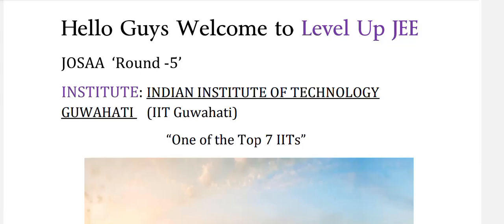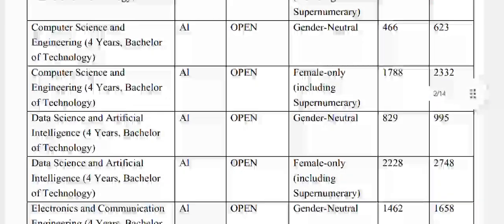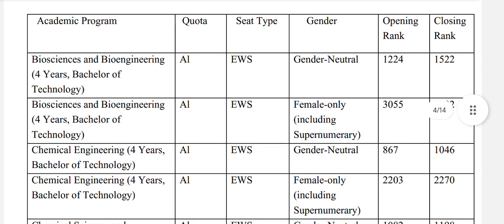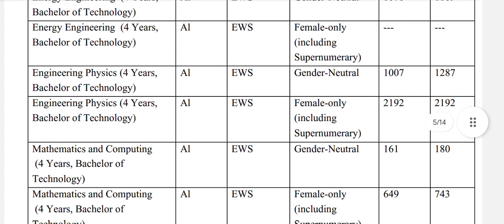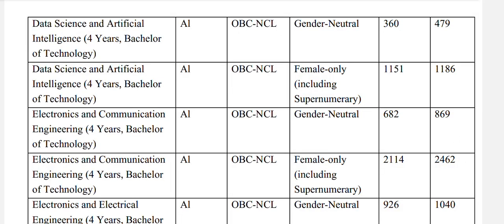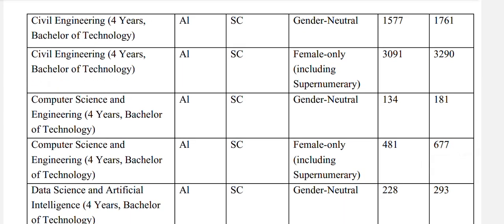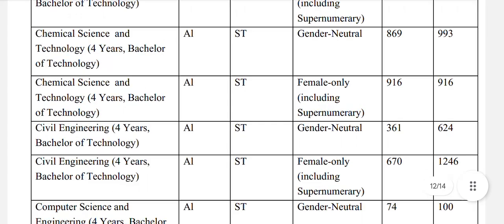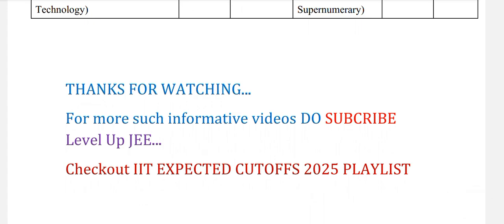IIT Guwahati 2025 Expected Cutoffs 🔥..| All Categories| Level Up JEE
I hope that this data will help you in predicting your college and branch so that you can easily do choice filling in JOSAA Counselling...

Timecodes:
0:00- INTRO
0:23- OPEN/GENERAL CATEGORY
2:04- EWS CATEGORY
3:39- OBC-NCL
5:01- SC CATEGORY
6:18- ST CATEGORY

Thanks